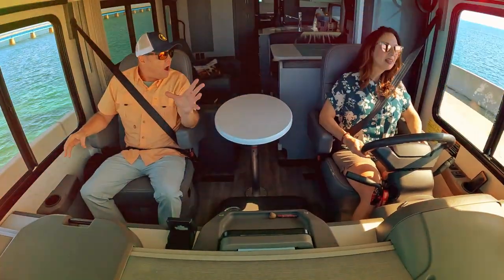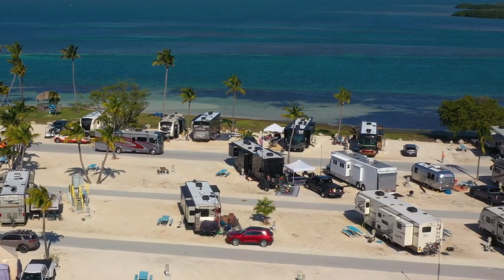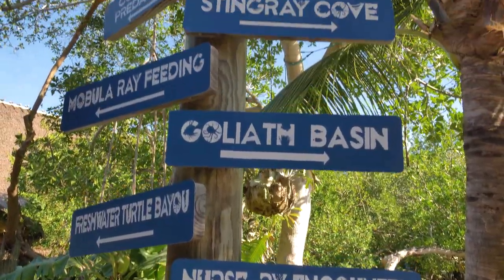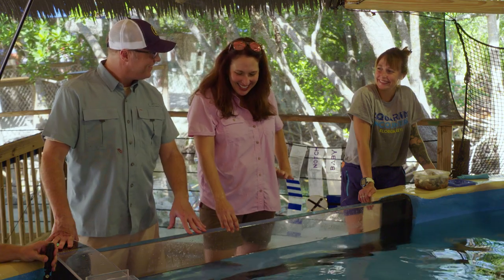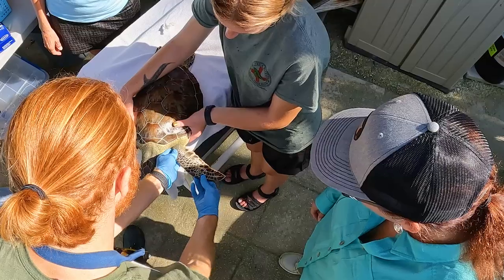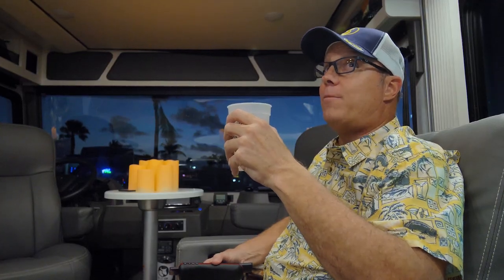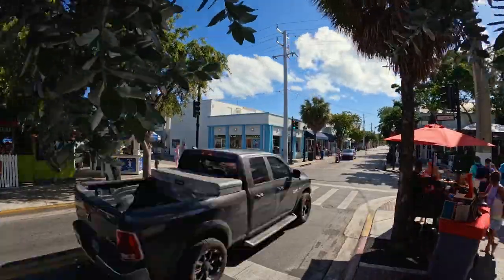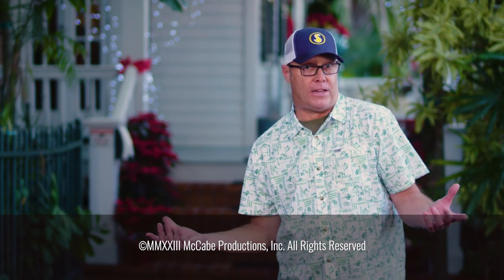Florida Keys and Key West | Sunshine Key RV Resort and Marina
Patrice and Kevin McCabe are headed to the Florida Keys to stay at Sunshine Key RV Resort and Marina. On this episode, the couple tour the Turtle Hospital, swim with fish at Aquarium Encounters in Marathon and head south to taste some history on the Key West Food Tour.

▬▬▬▬ Chapters ▬▬▬▬

00:00 - On This Episode Teaser
00:36 - Drive Across 7 Mile Bridge
02:02 - Sunshine Key RV Resort
03:51 - Fishing Pier Sunset
05:04 - Aquarium Encounters
09:45 - The Turtle Hospital
13:00 - DISH TV Dance Party
15:04 - Key West Food Tour
18:34 - Florida Keys Wrap-Up